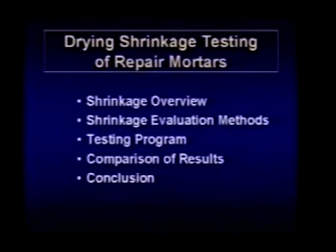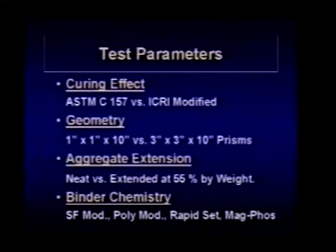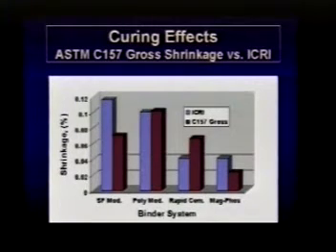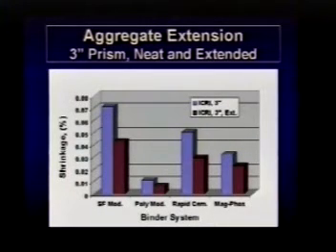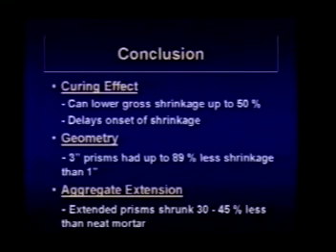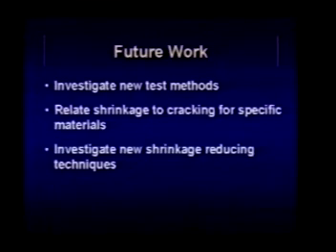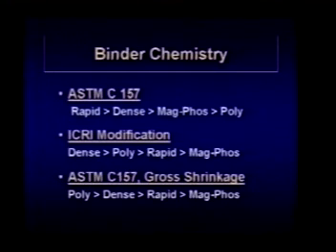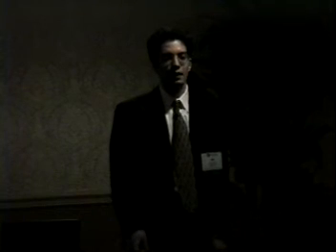100616 Shrinkage Testing of Materials - Bill Hanley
100616 Shrinkage Testing of Materials